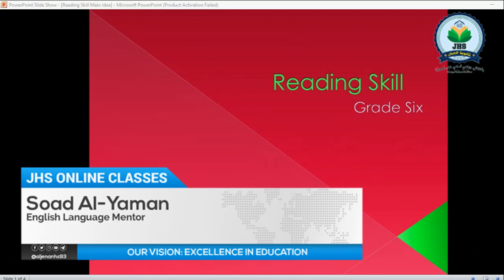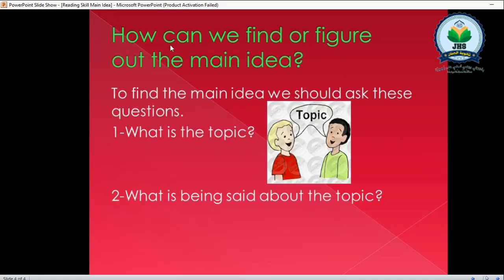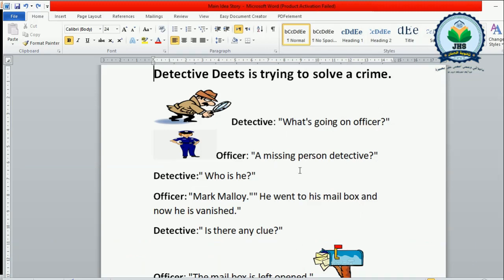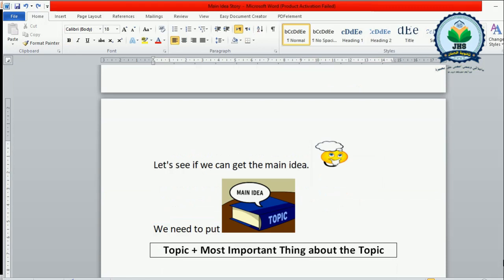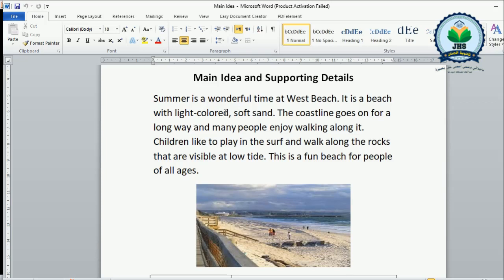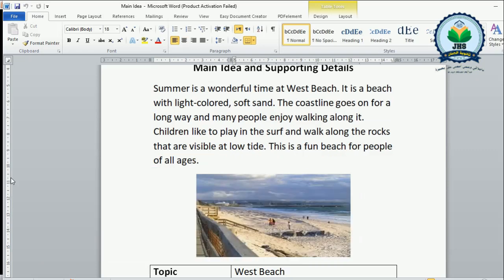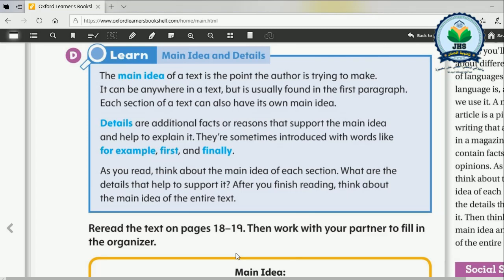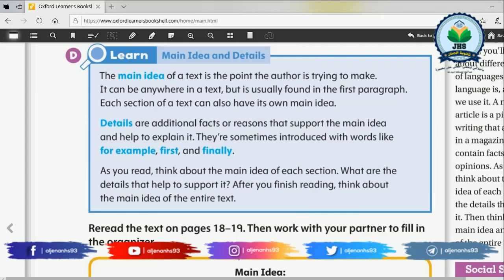GR6 english reading skills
Grade Six - English - Oxford Discover: Main Idea, by: Mrs. Soad Yaman
🎖 ثانوية الجنان: ٢٦ عاما ... جودةٌ تبني ثقةً
🔭 رؤيتنا: الامتياز والريادة في التربية والتعليم
📜 رسالتنا: أجود تعليم للجميع يخرِّج قادة مواكبين للتطور في بيئة أخلاقية إبداعية ومنفتحة
💎 قيَمنا: (وأحسنوا): الولاء، الإبداع، المسؤولية، النزاهة، الجودة، القيادة
📝 شعارنا: بأخلاقي وعلمي أمضي على بصيرة ... صالحا مصلحا مبدعا